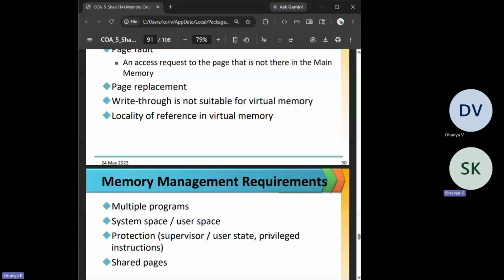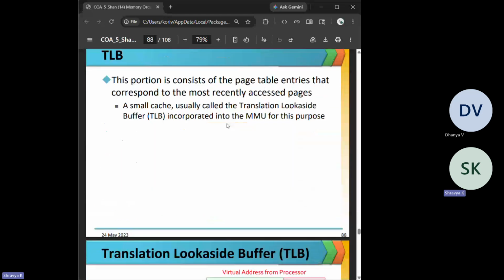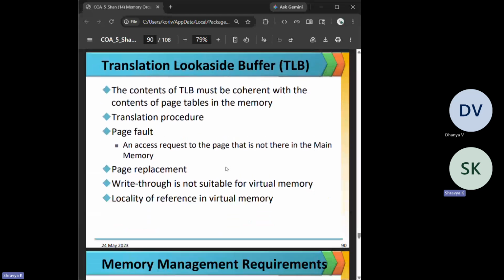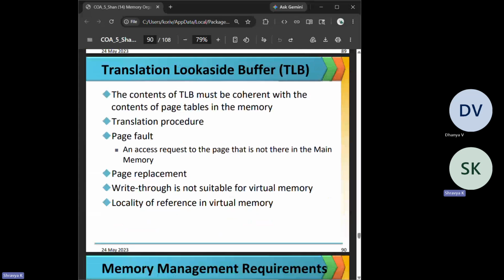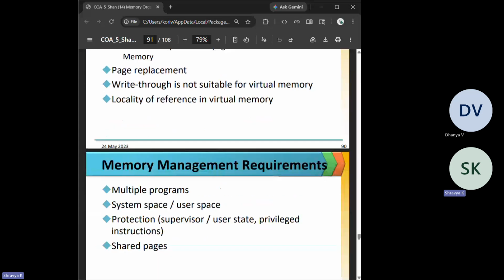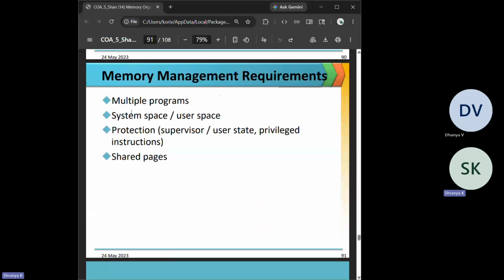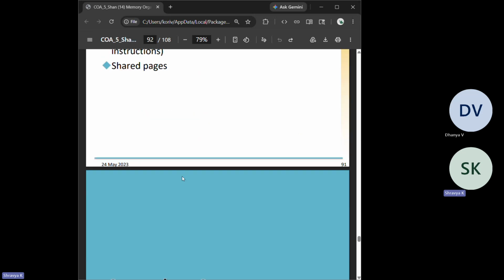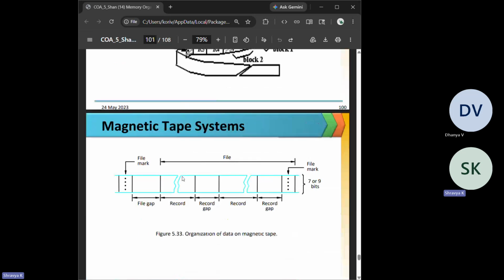COA Revision Part -3 | Melting Point | Dhanya V | Shravya K | Srijai S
Hello everyone. This is the part 3 of the Computer Organization & Architecture Revision session. This video covers the left out Unit 4 of the portions. Revise as much as you can and take good rest before you attend the exam!